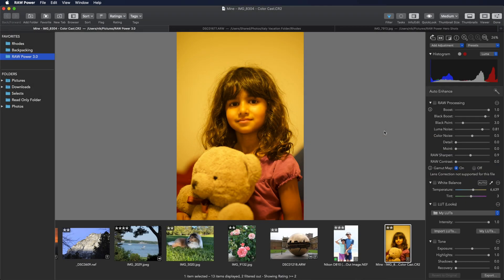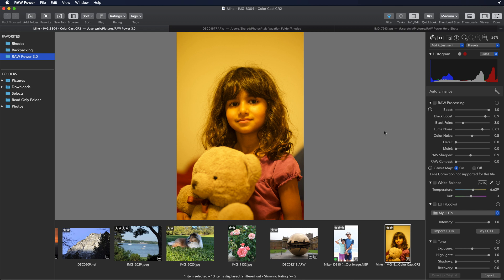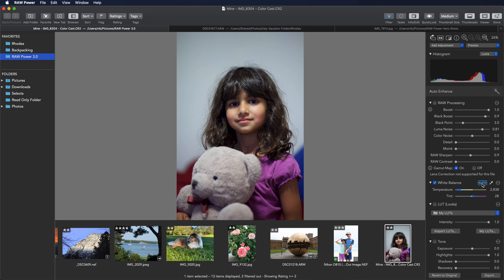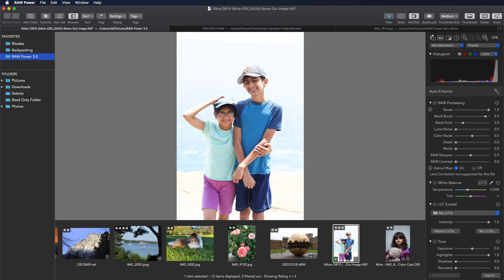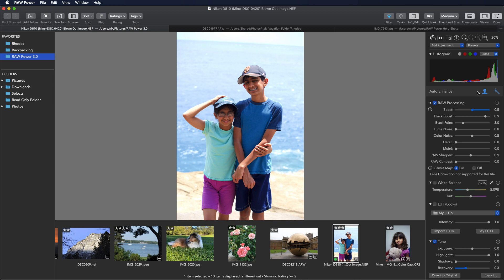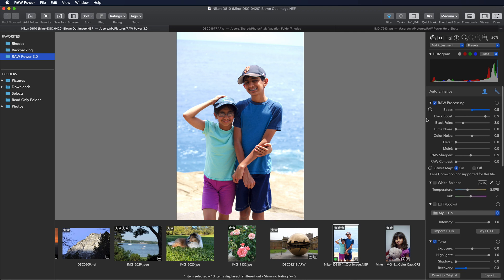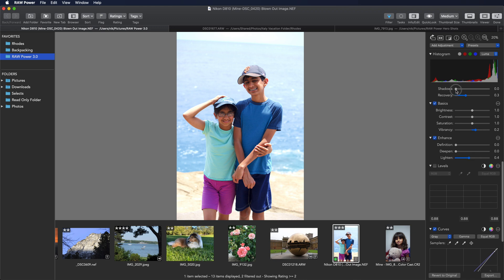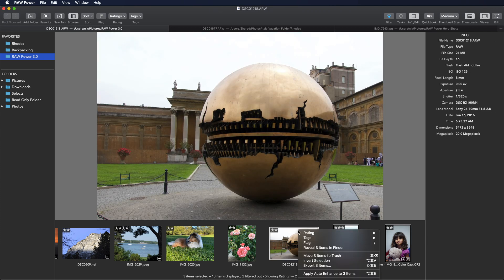Auto Enhance in RAW Power 3 for Mac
RAW Power 3.0 contains new Auto Adjustments. This video shows you how to use Auto White Balance and Auto Enhance.